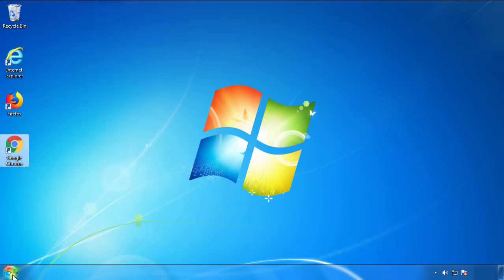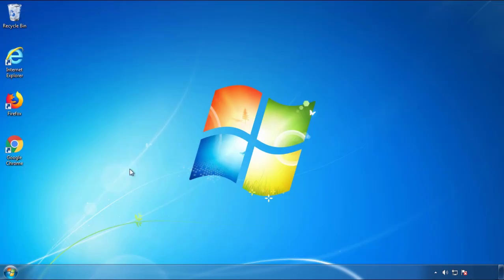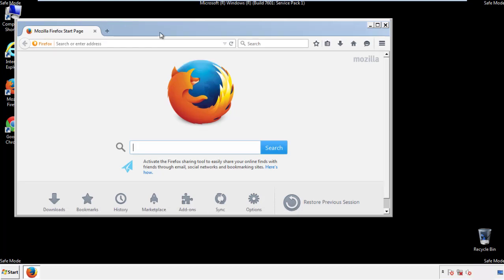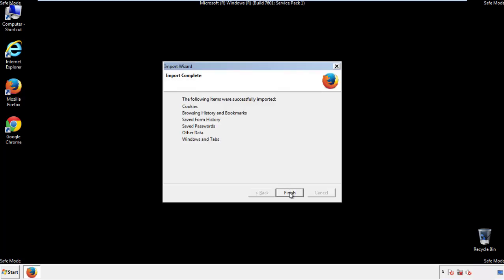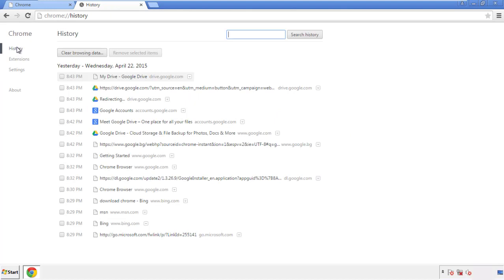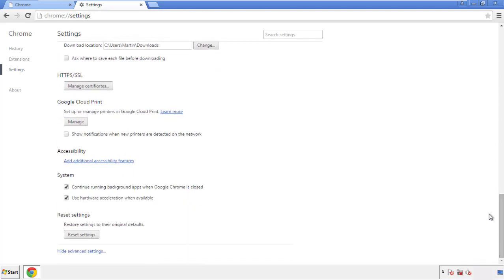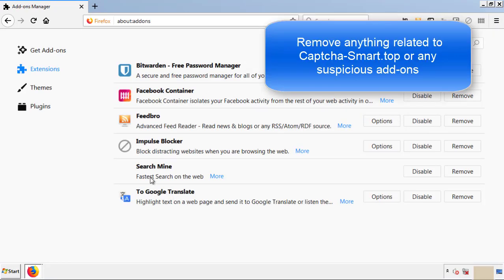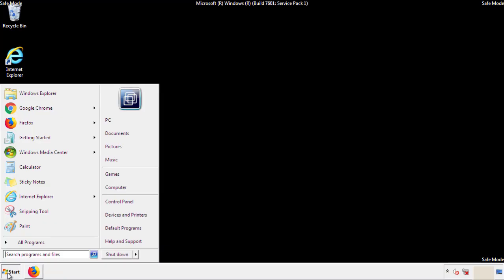Captcha-Smart.top Virus Removal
This video will show you how to remove Captcha-Smart.top from your computer. If you still need help we have a detailed guide to help you with all the steps